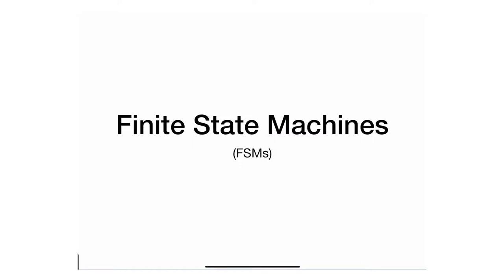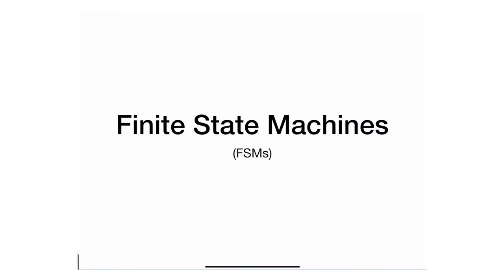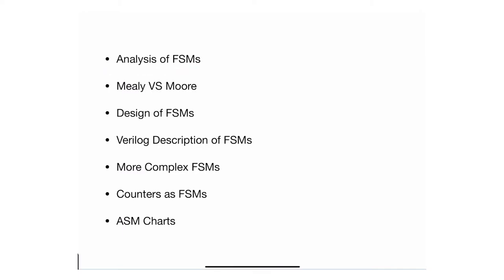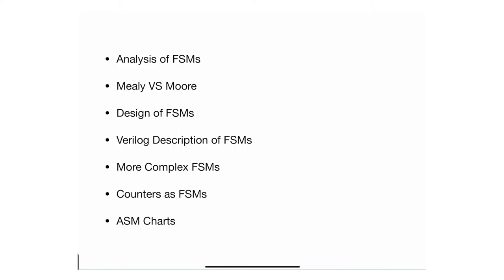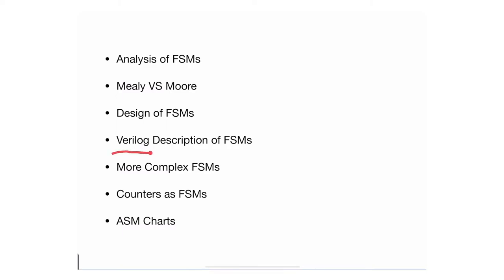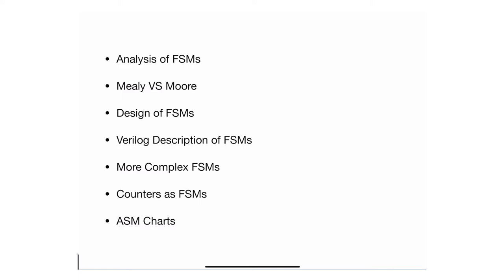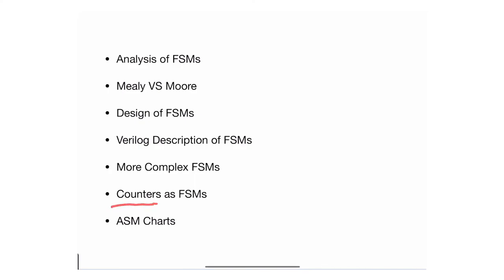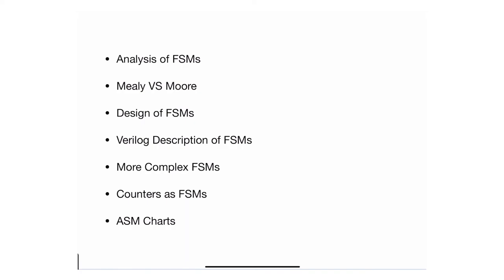43 - Introduction to Finite State Machines in Verilog